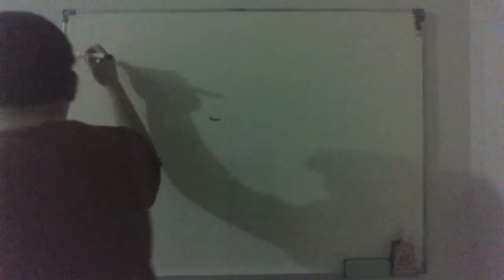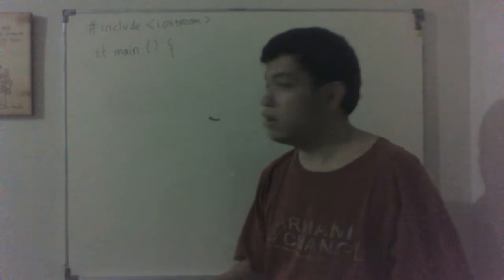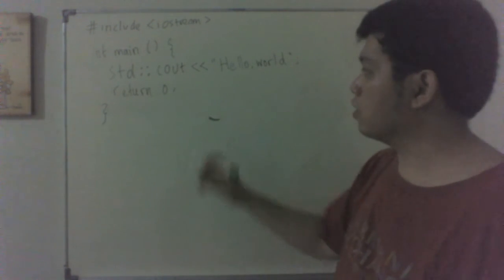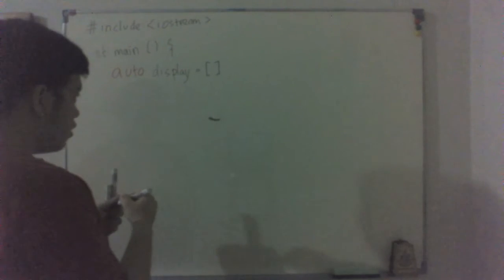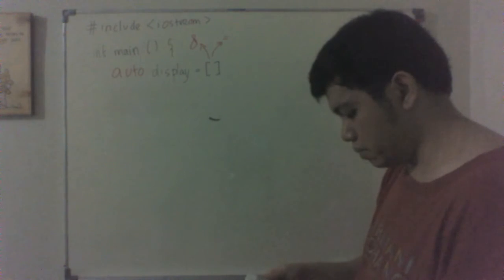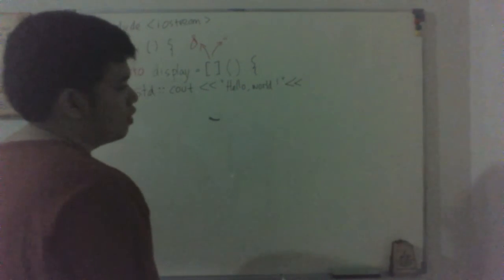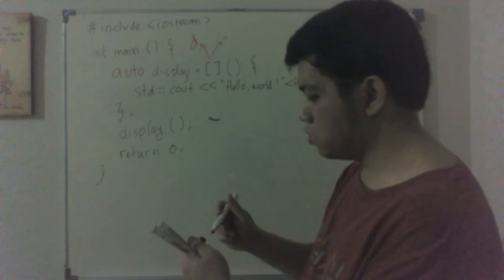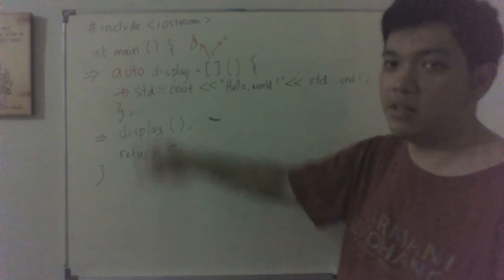[Whiteboard] Testing video #2 - Please comment on the recording quality!!!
Please comment on the recording quality!!!